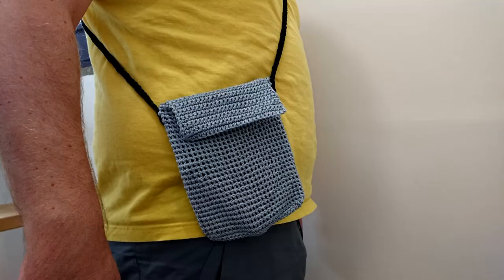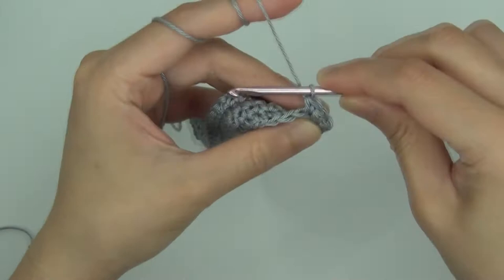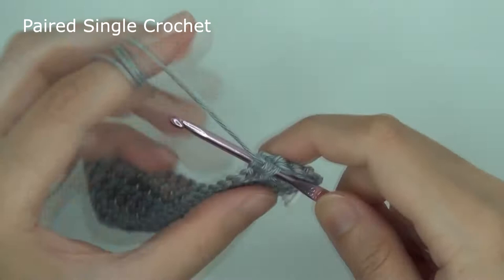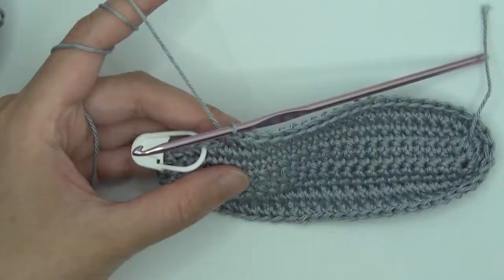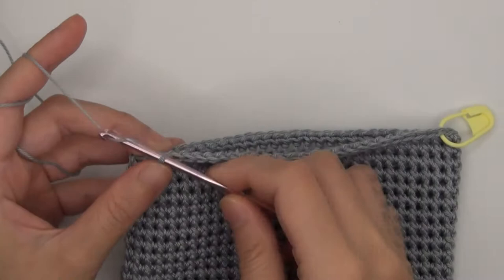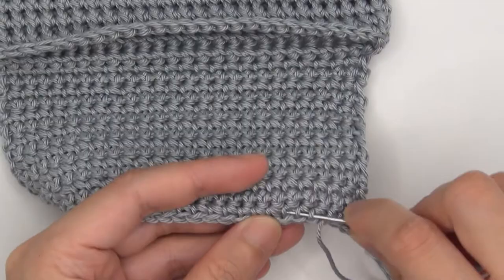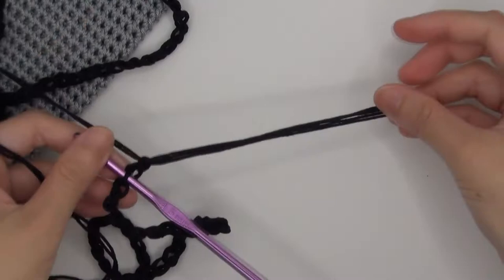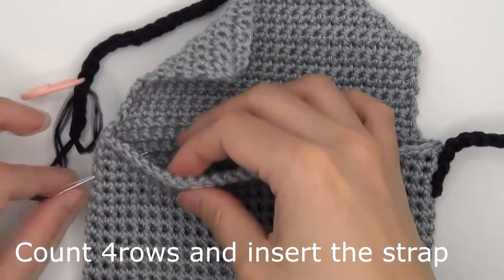Crochet Men's Sling Bag Using Paired Single Crochet | Crossover Shoulder Bag Step-by-step tutorial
In this video,  you will learn how to crochet a men's shoulder bag using a paired single crochet with the step-by-step tutorial, crochet pattern for a men's crossover shoulder bag.

00:00 intro
The pattern mistake on video  0:21 is *Chain 25* other than that all is fine.
08:22 - how to make strap
08:30

Materials use:
100% Cotton yarn
3.5mm crochet hook
scissor & darning needle

🧶If you would like to support me you can send me Super Thanks🧡

Title Thinkin